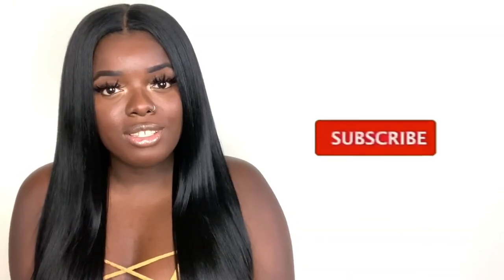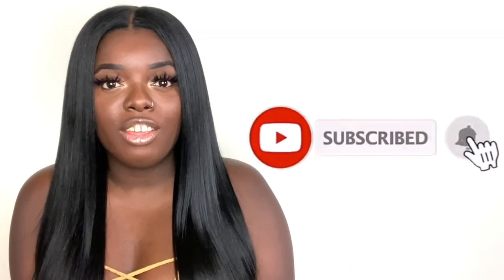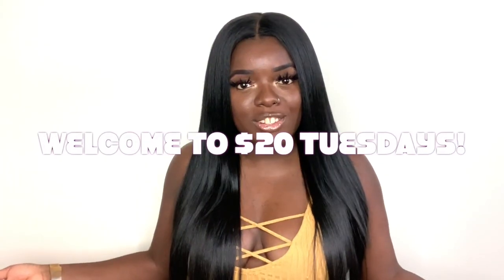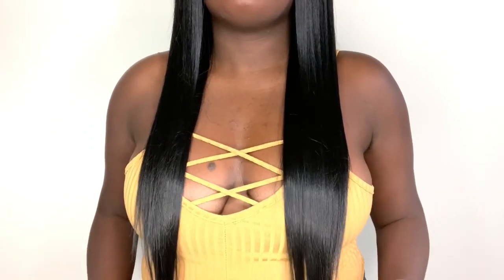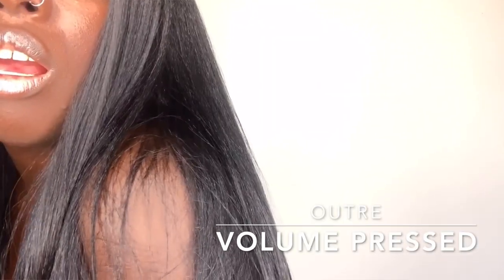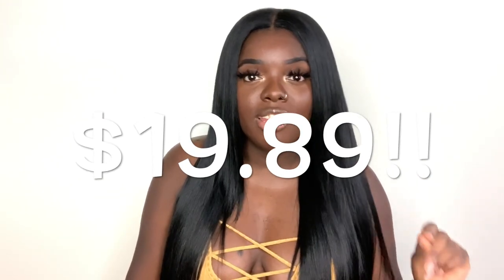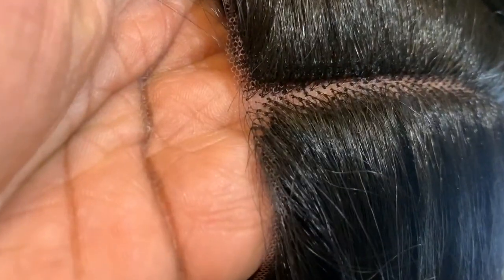BOMB $20 BRAZILIAN STRAIGHT DUPE! | BEGINNER-FRIENDLY! | $20 TUESDAYS | EP. 21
How are we feeling about Model Model wig? Brazilian straight dupe for the low!

Much love,
Gwladys

 + BRAND : Model Model
 + STYLE : "Freedom Part 201"
 + COLOR : 1B